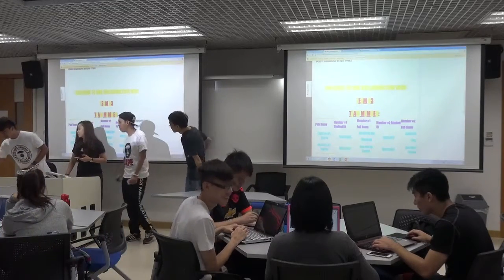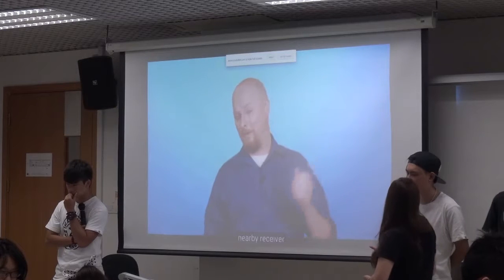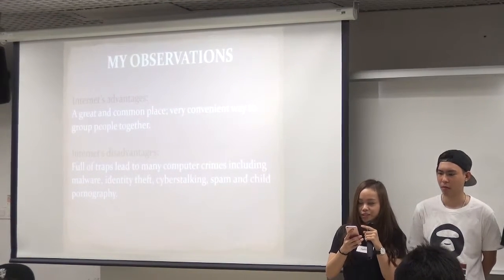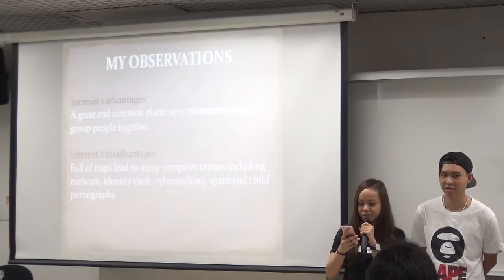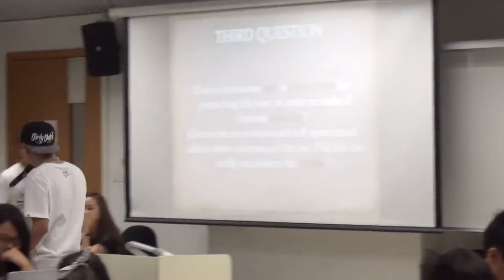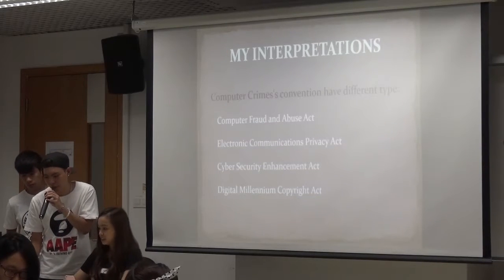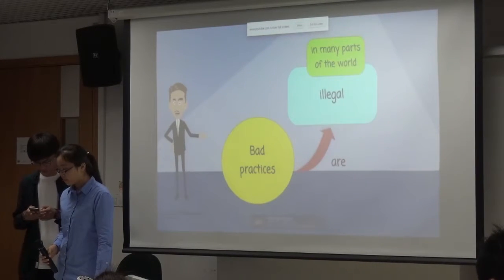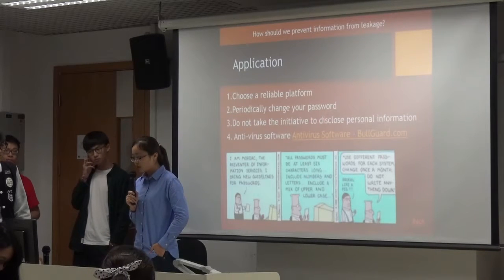CISG113 01 Day 26 2015NOV20